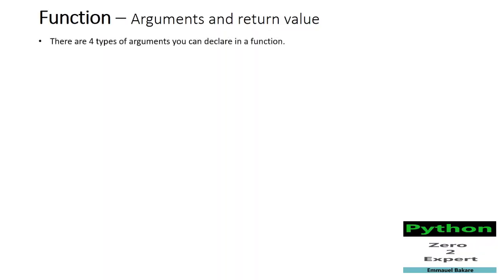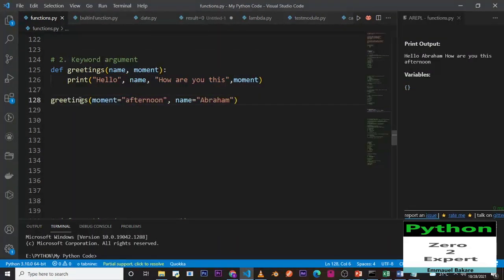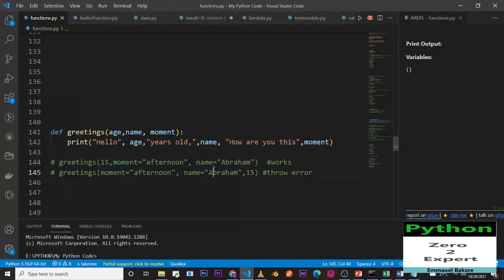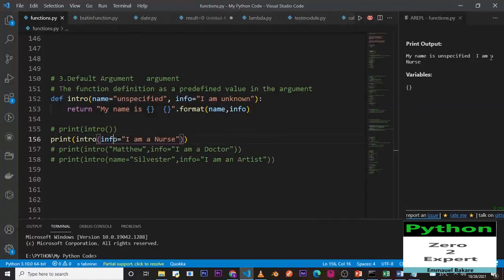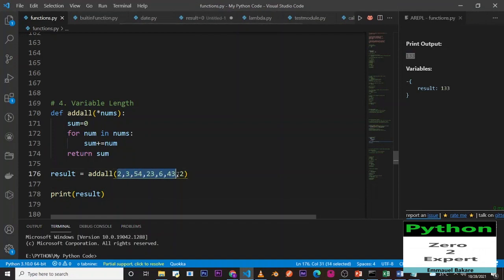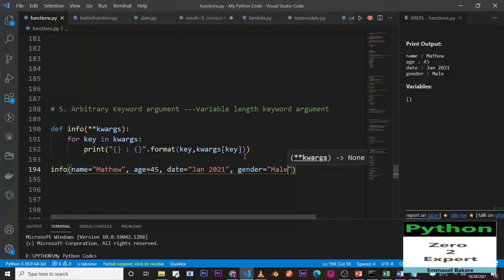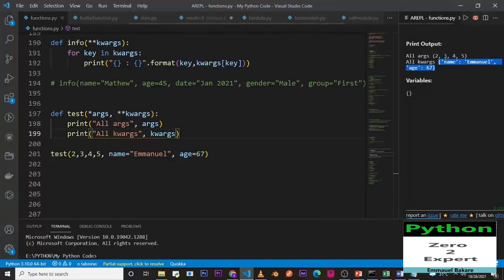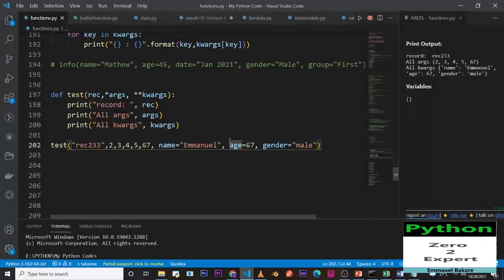50 Functions arguments types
Functions  arguments types